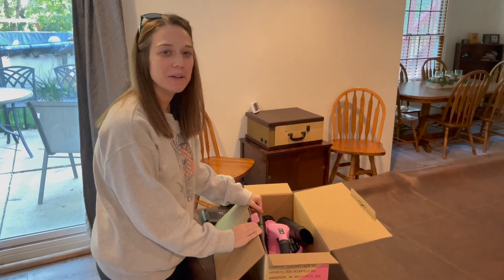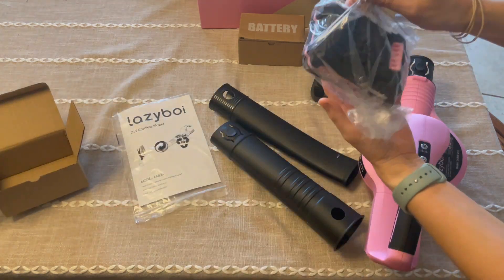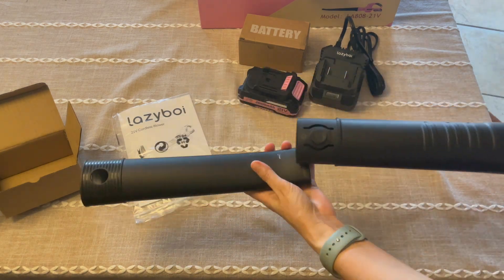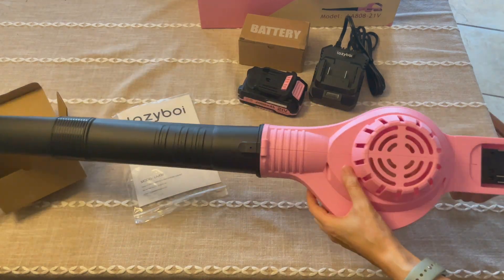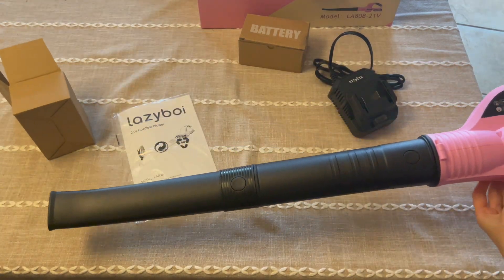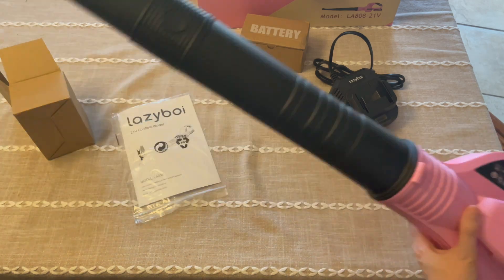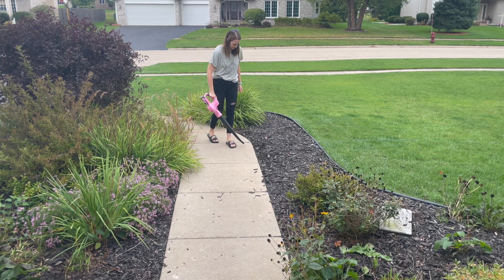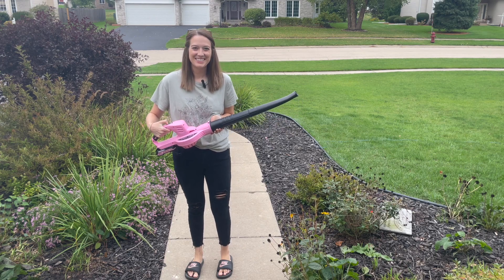My Review of The Lazy Boy Pink Leaf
Please note that I only recommend products that I personally use and believe in. Your trust is important to me, and I will never endorse products that I don't genuinely stand behind.